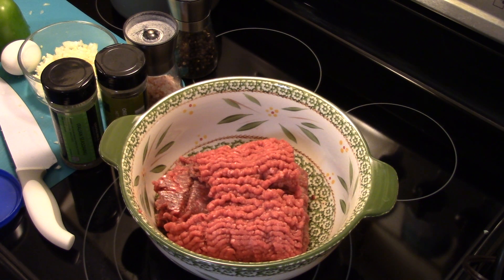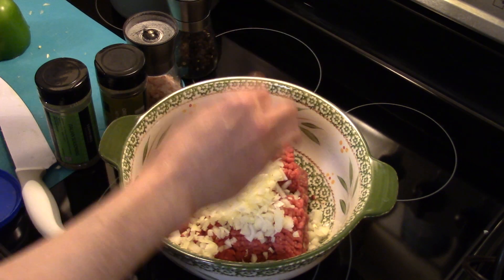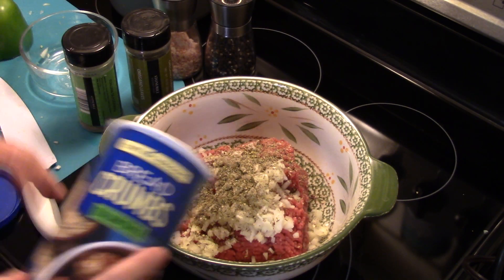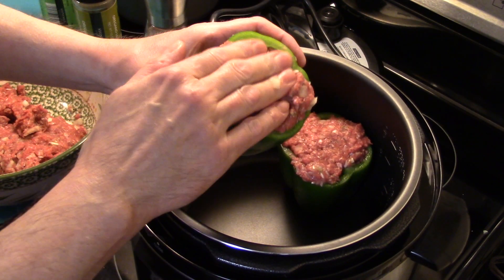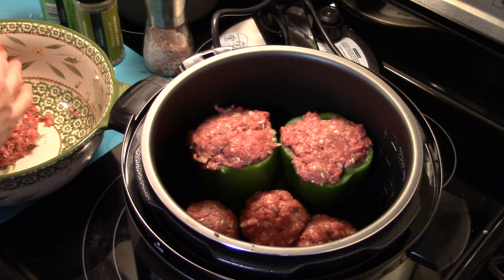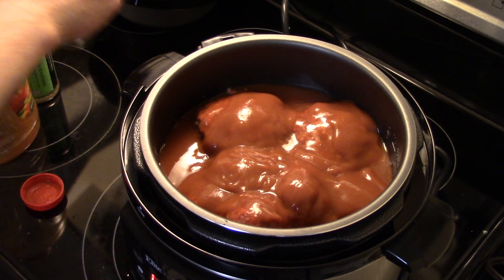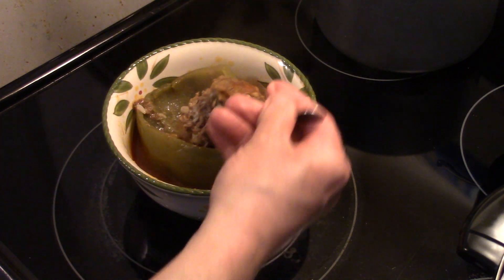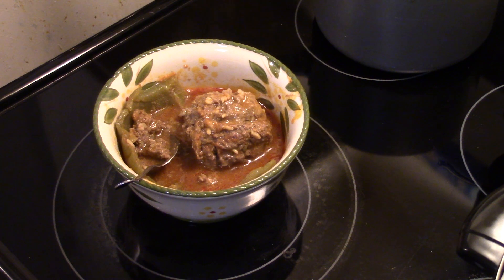Pressure Cooker Stuffed Peppers For Two